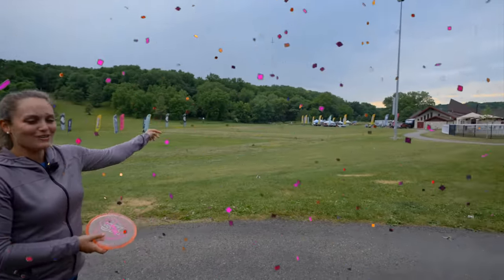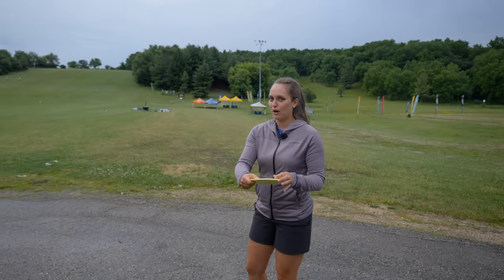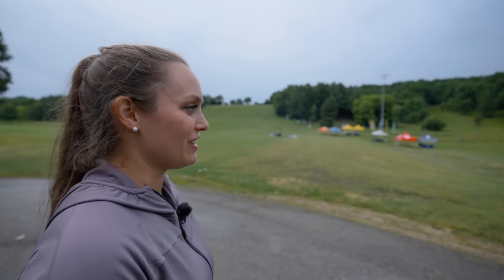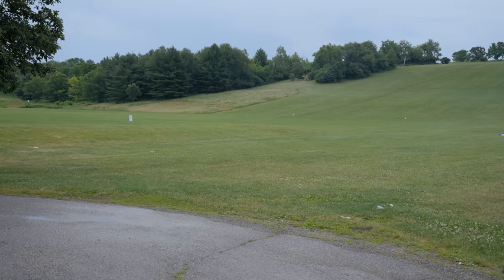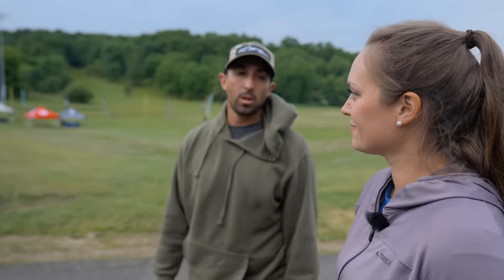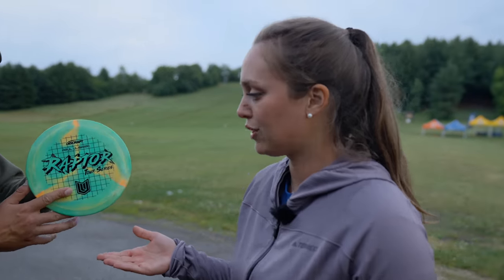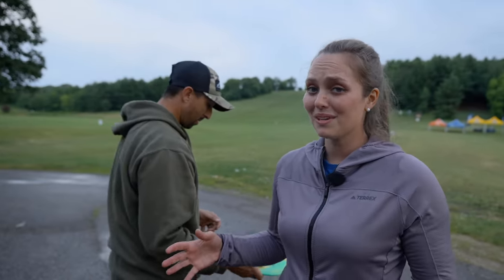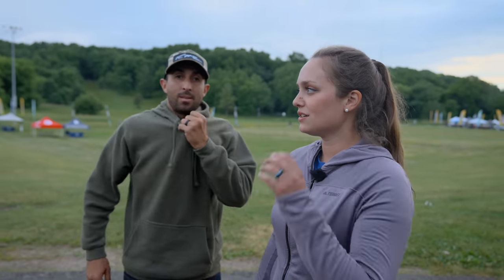Reacting to a new (lightweight) distance driver!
I reviewed the lightweight Paige Pierce ESP Nukes by Discraft outside of the players party at USWDGC with @OverthrowDiscGolf  behind the camera and there to help (as always). I hope you like it!

Thank you Discraft for sending me a bunch of yellow lightweight nukes to try! I am readytoplay !